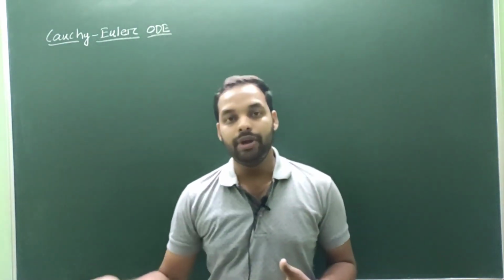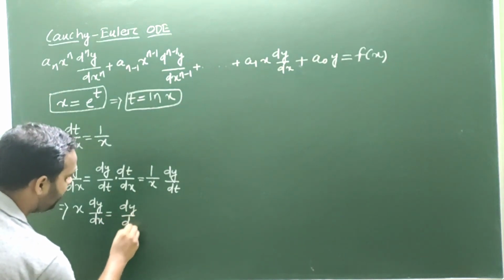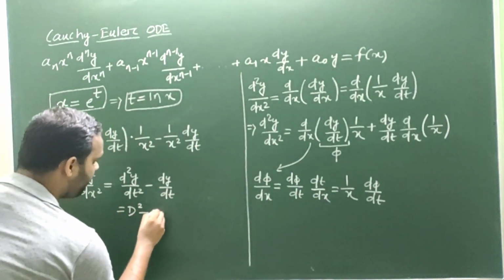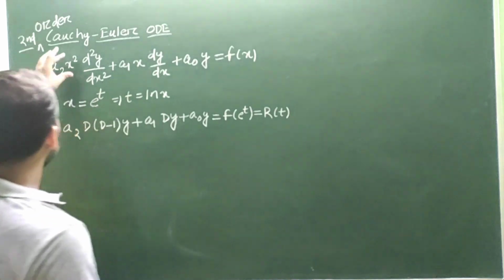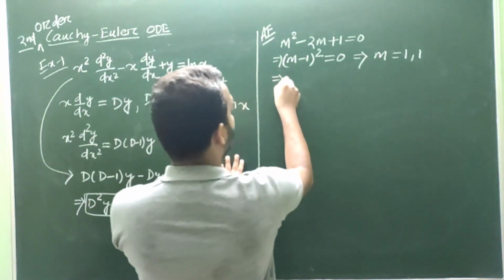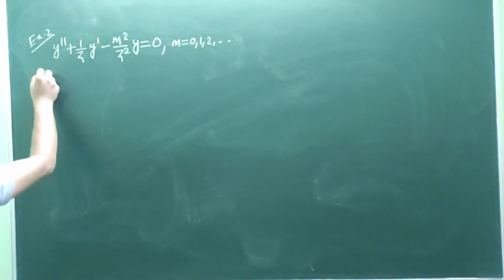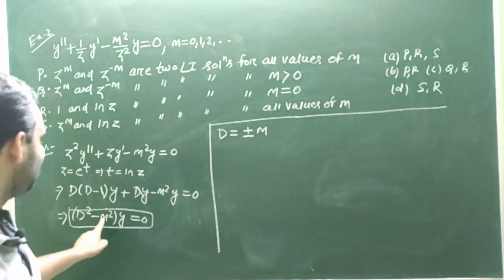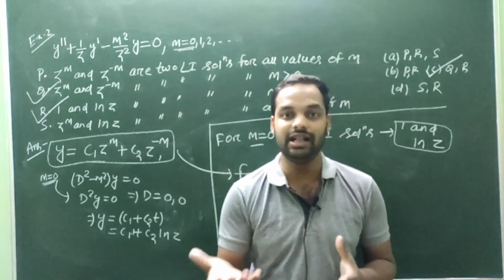Differential Equation || lec - 08 || by Sambit Kumar || CSIR NET || IIT JAM || The Pillars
Dear Learners,
Welcome to "The Pillars" a centralized platform for both UG and PG Students.
In this video I have discussed about the Cauchy-Euler ODE and the methods two solve it . In case of any kind of doubt and confusion you can ping me via Gmail and Instagram .